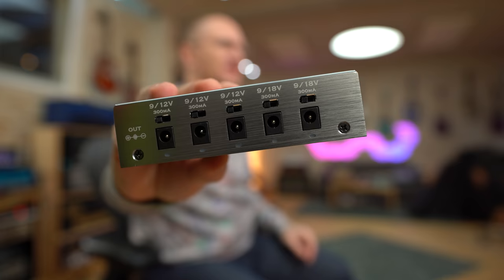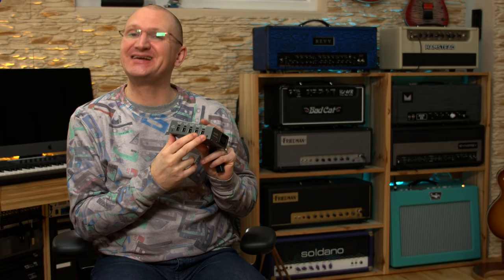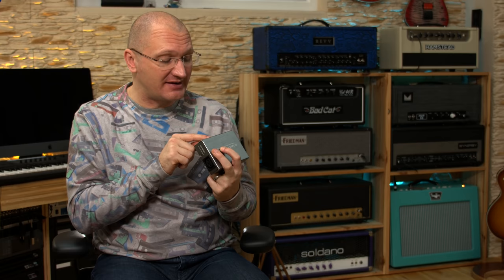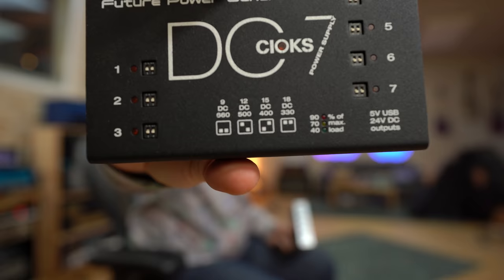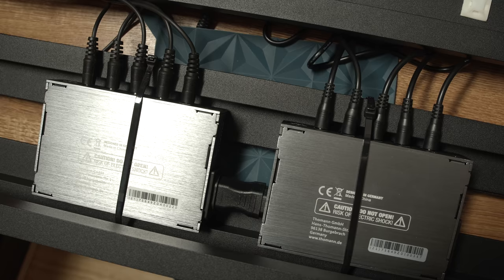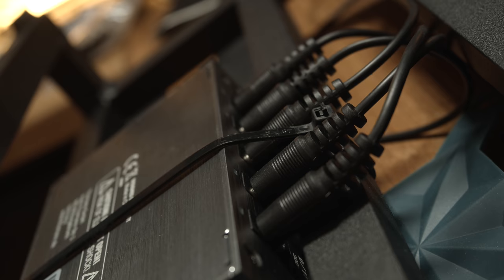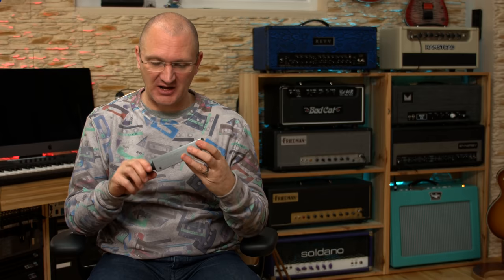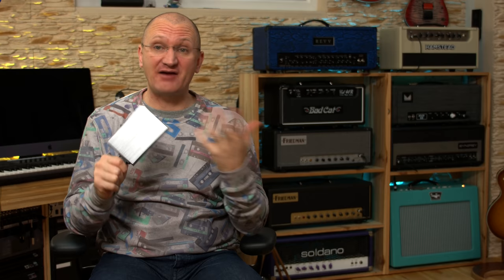Where's the catch? Harley Benton Modular Power Supply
Usually I would recommend spending as much as possible on a good power supply, but maybe I have to change my tune, because I can't see anything wrong with these new modular power supplies from Harley Benton... and I looked hard!

Here are many things I use daily...

My interfaces...